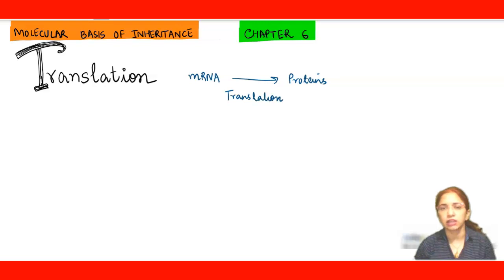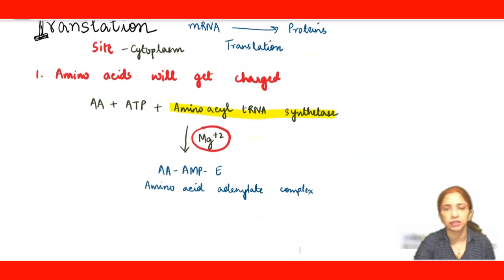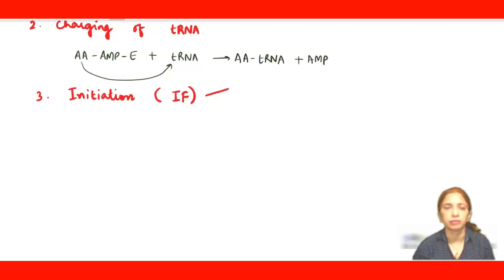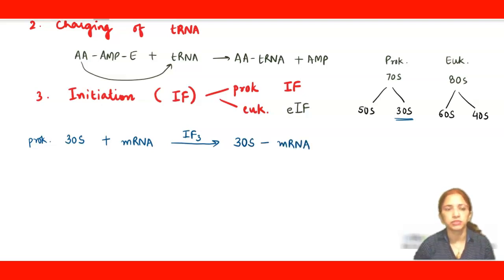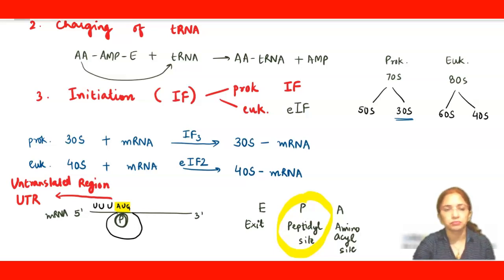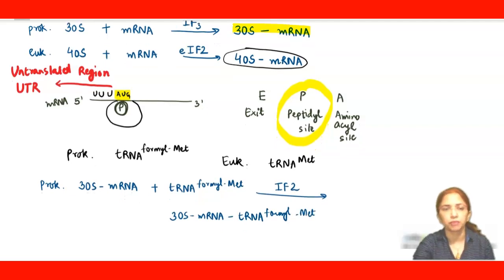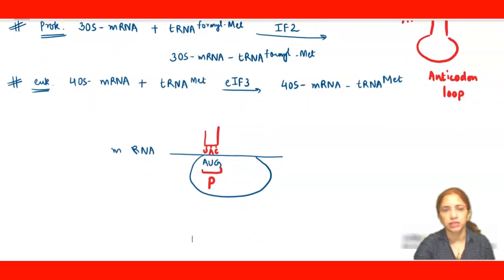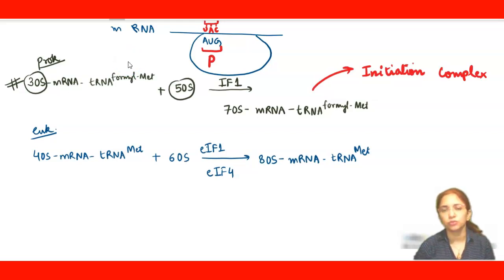Translation class 12 Biology I Molecular Basis of Inheritance I Chapter 6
In this video, I have explained Translation, there is one more video on this concept. It is a part of sixth chapter of grade 12 Biology. The name of the chapter is MOLECULAR BASIS OF INHERITANCE.

LINKS:
Chapter 1: Reproduction in Organisms